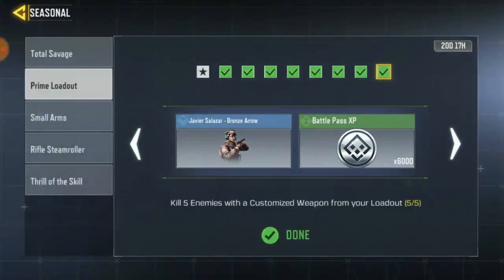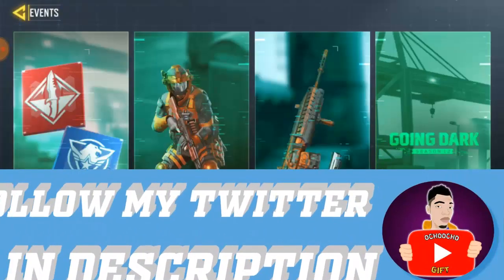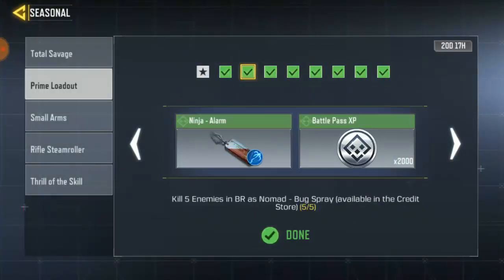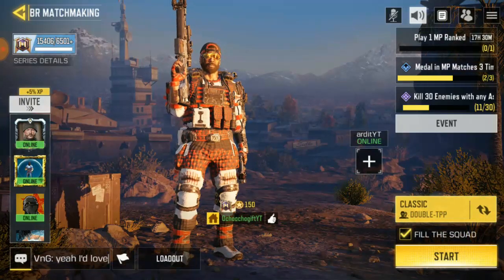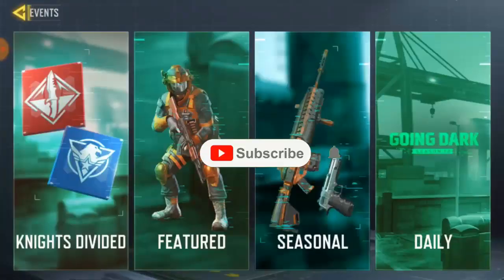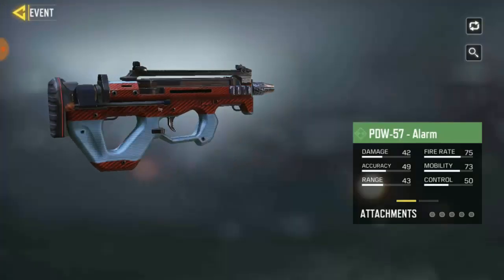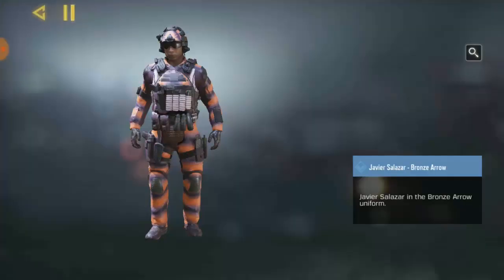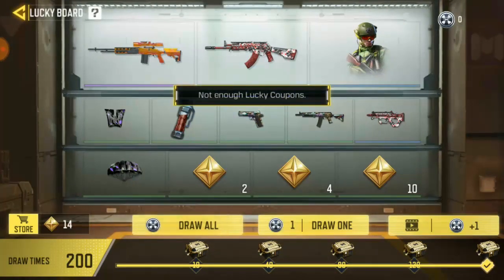How To Unlock Javier Salazar & Merc 1 Fast In Call of Duty Mobile | COD Mobile Season 12 Free Skin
► OchoochogiftYT
Random Videos

► What Happen If I Unlink Old Facebook To New Facebook In COD Mobile | COD MOBILE FACEBOOK

► How To Use Garena Profile Picture In Call of Duty Mobile | Call of Duty Mobile Profile